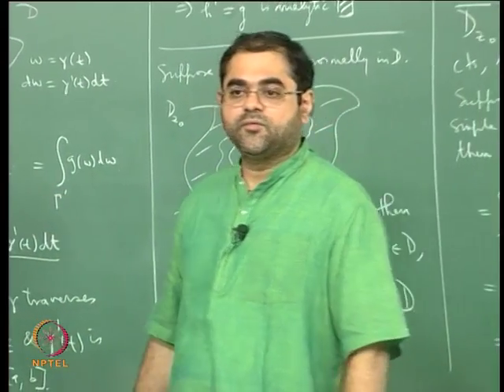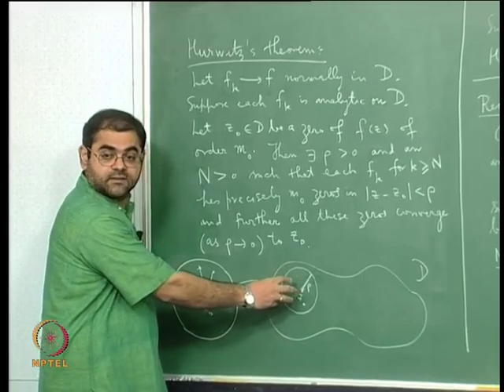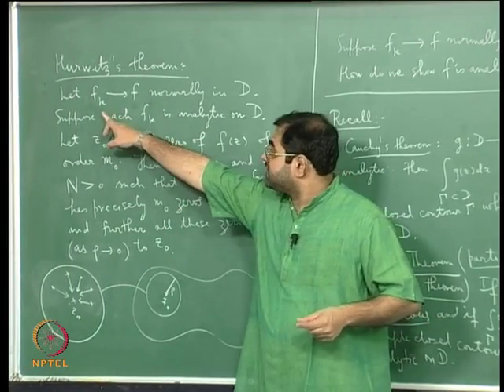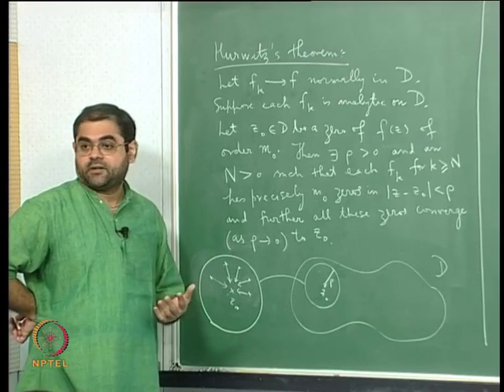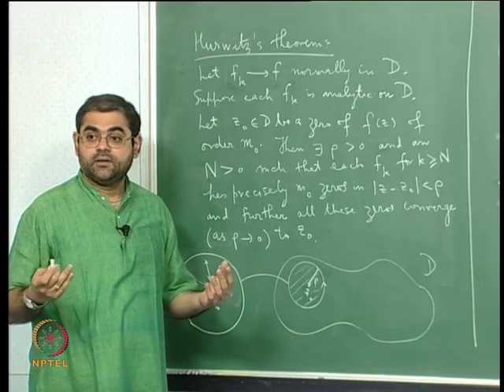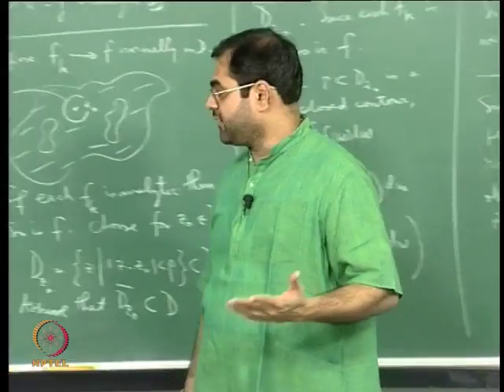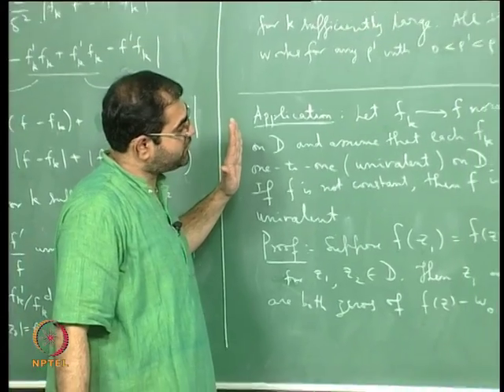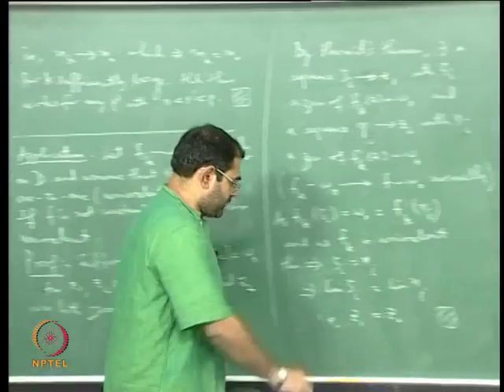Mod-01 Lec-04 Hurwitz's Theorem and Normal Limits of Univalent Functions